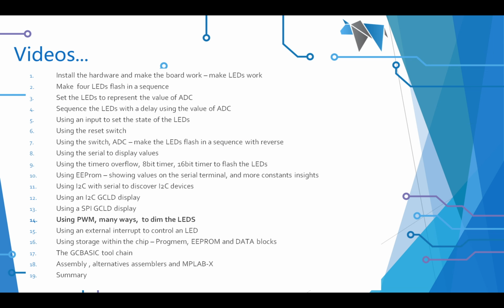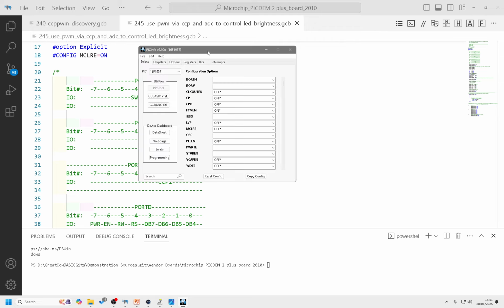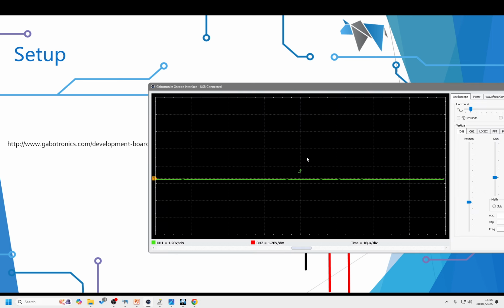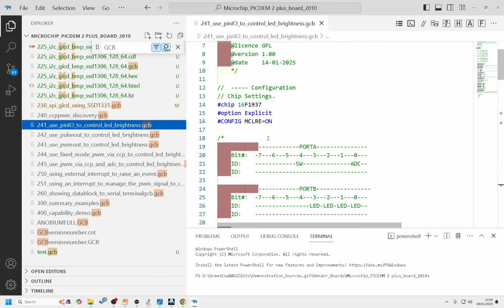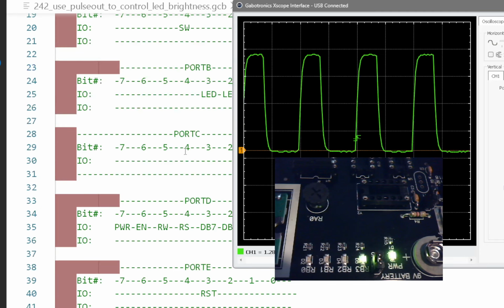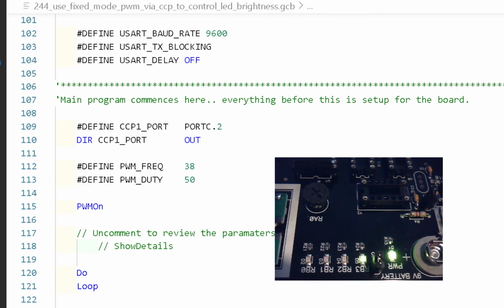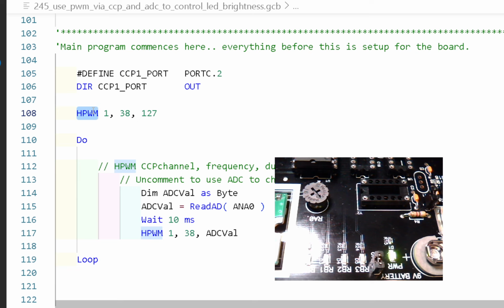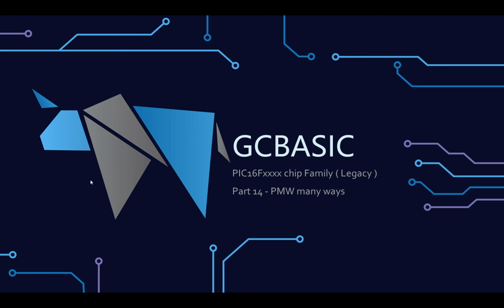PT14: PIC16Fxxxx chip Family - Using PWM - 6 ways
This video shows how to generate PWM signals - 5 ways. There is one more PWM method for a later video!!

It shows step by step 6 ways:

 PWM type                Characteristics                         PPS required
1 The simplest way         Port on and off                         No
2 The pulseout() way PulseOut()  a port for a period No
3 The PWMOut() way PWMOUT()  a number of pulses No
4 CCP/PWM way         Fixed frequency & duty                  CCP
5 CCP/PWM way         Variable frequency &duty              CCP

GCBASIC make PWM easy.